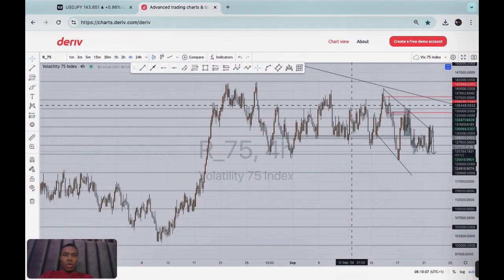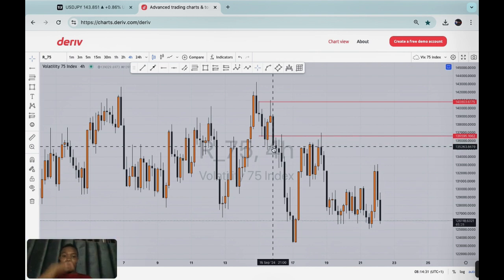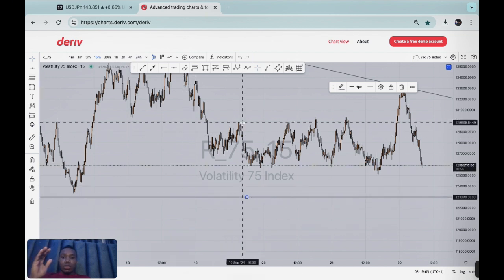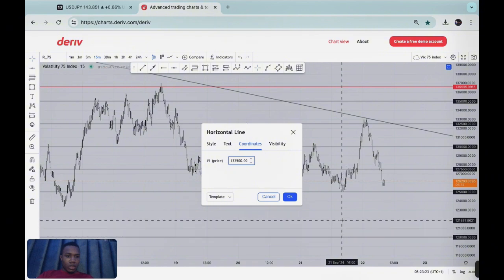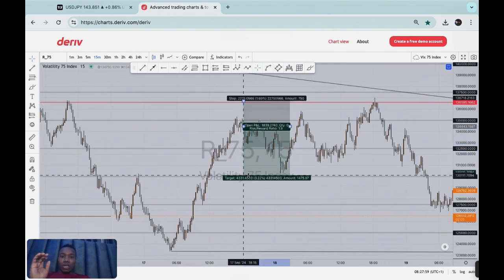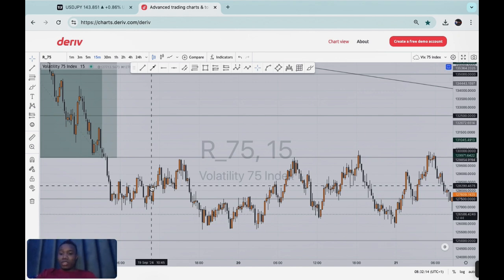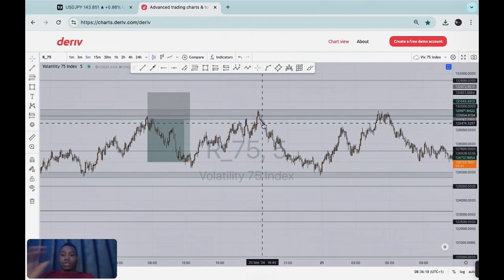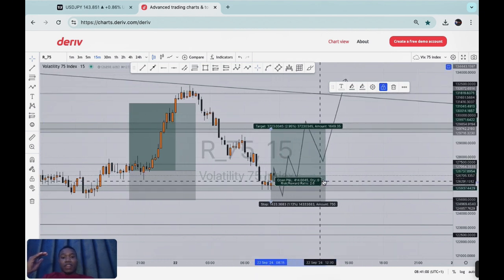VIX75 Index Day Trading Strategy: How I Scalp Consistent Profits Daily (2024)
In this video, I break down my day trading and scalping strategy for the VIX75 Index. If you're looking to consistently profit from volatile markets, this strategy will show you how to make quick and precise trades.

What you'll learn:
- My exact scalping setup for VIX75
- Step-by-step trade examples
- How to manage risk and maximize returns

If you're serious about improving your Forex trading, join my FREE WhatsApp group for exclusive tips, real-time trade alerts, and more!